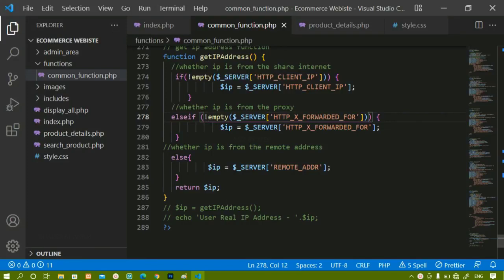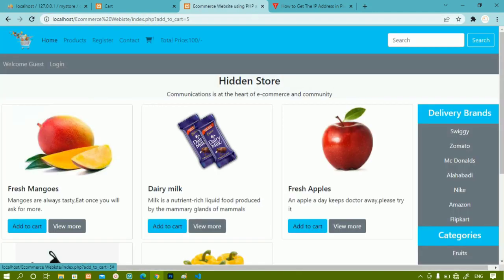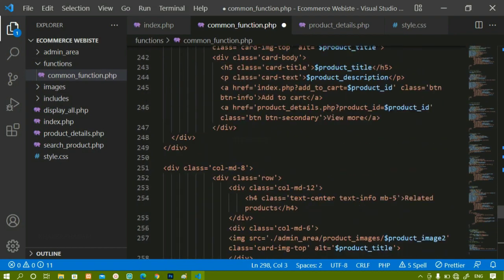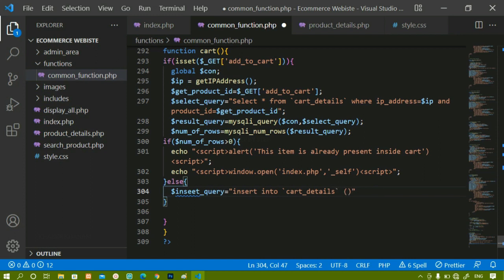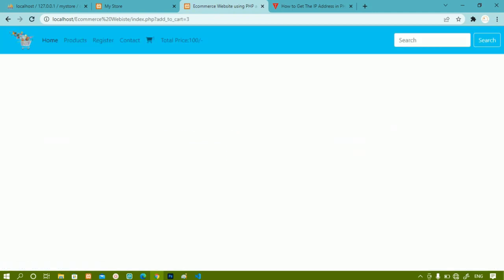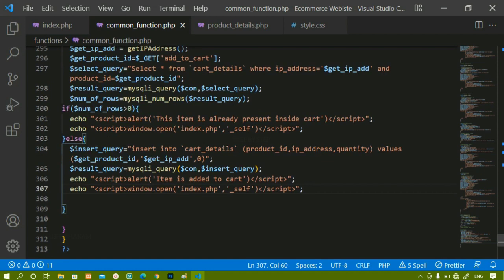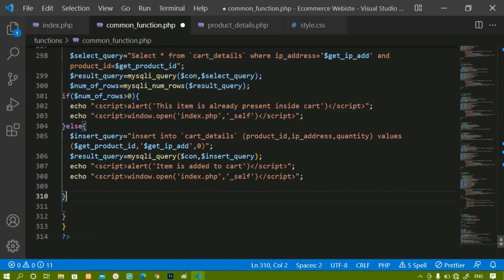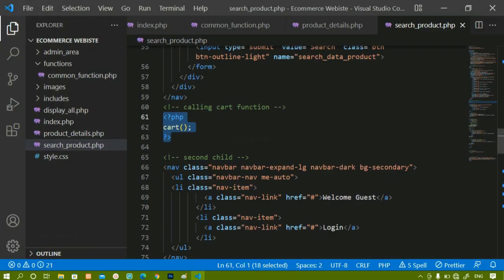E-Commerce Website using PHP and MySQL || Working on cart function || Part -25